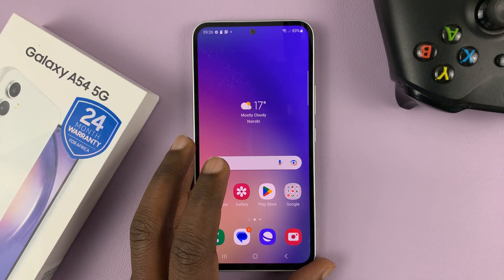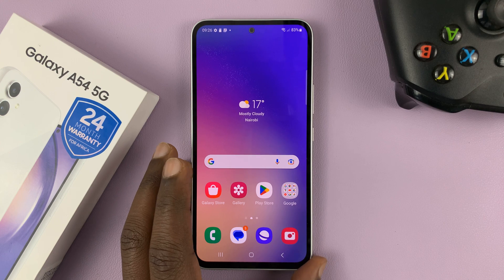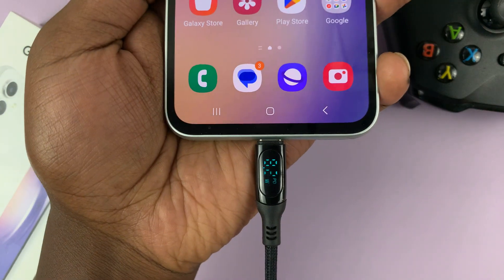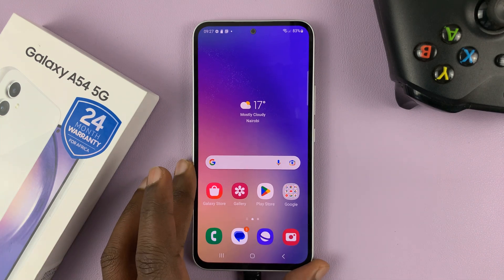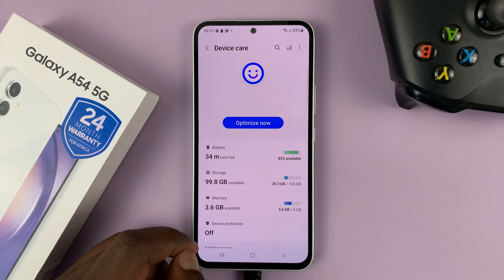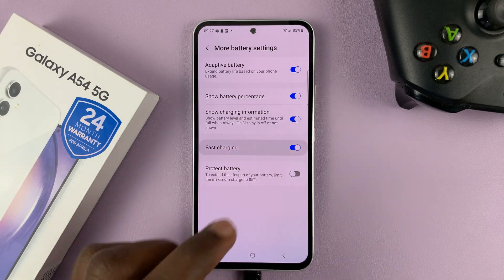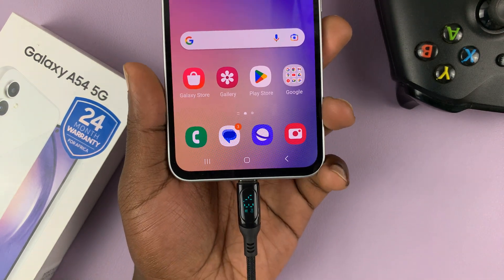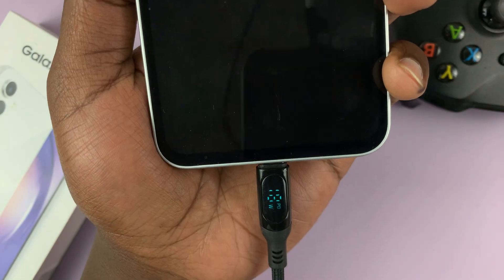How To Enable Fast Charging On Samsung Galaxy A54 5G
Learn how to enable fast charging on Samsung Galaxy A54 5G.
When you turn on fast charging and use a fast charger, then you'll get to charge your phone in shorter periods of time. This might take a shorter period of time compared to normal charging.

Normally, the option is enabled by default on most Samsung devices. If you find your phone charging at a slower rate, try enabling the fast charging option from your device's settings.

Scroll down and tap on 'Battery & device care'
Tap on 'Battery'
Scroll down and tap on 'More battery settings'
Tap on the toggle icon next to 'Fast Charging' to enable it

Anker 45 Watt Fast Charger (Type C)

Cell Phone Tripod Adapter